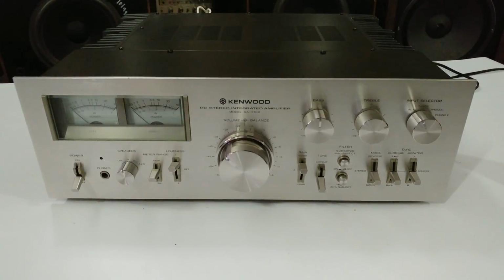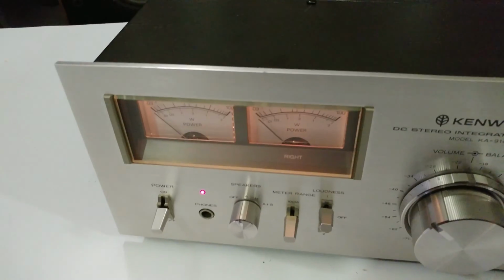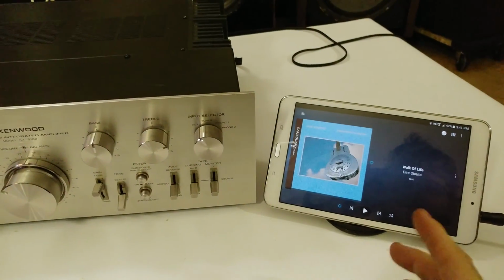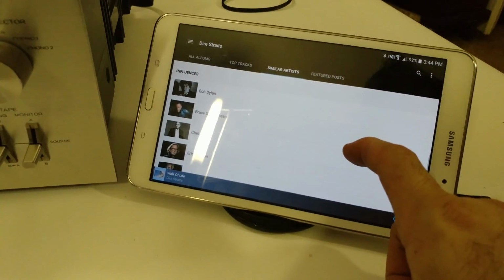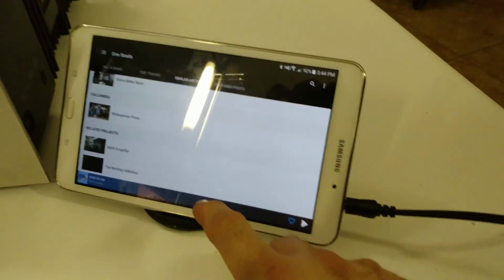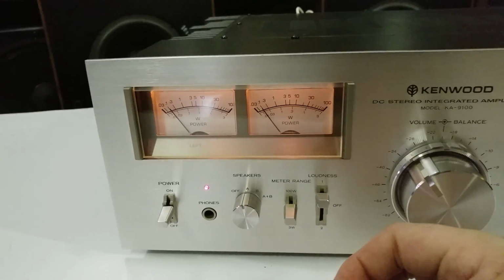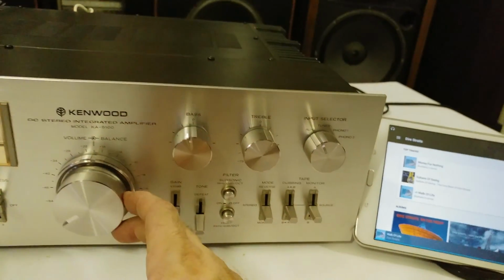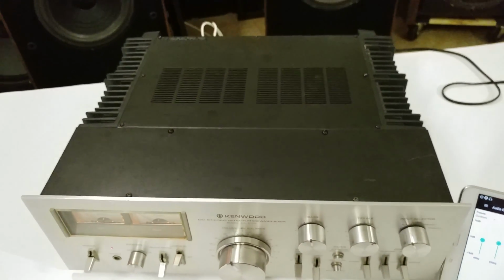Kenwood KA-9100 Vintage Stereo Integrated DC Amplifier - Fresh Restore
This unit is ready to ship direct to you.

Link To Sale